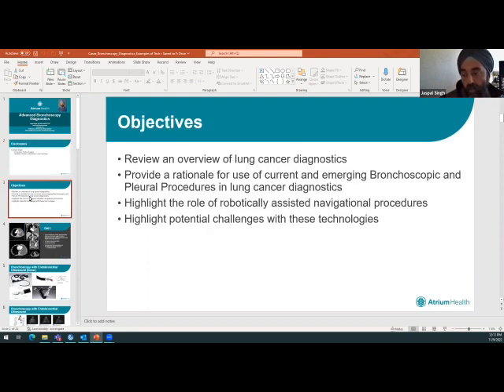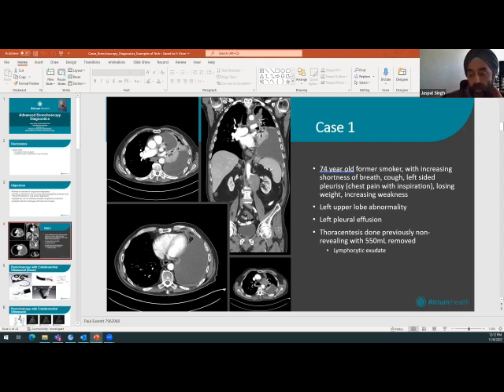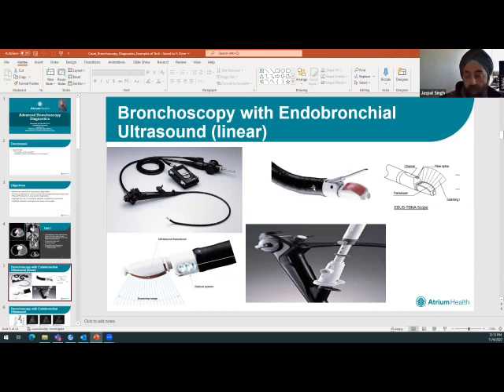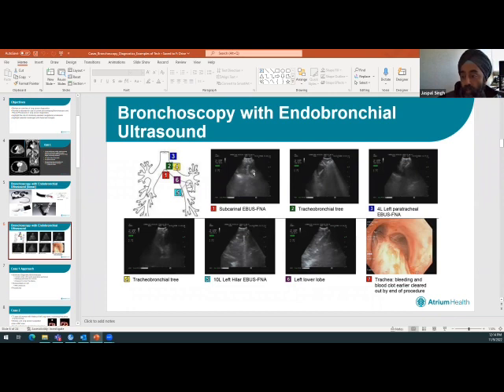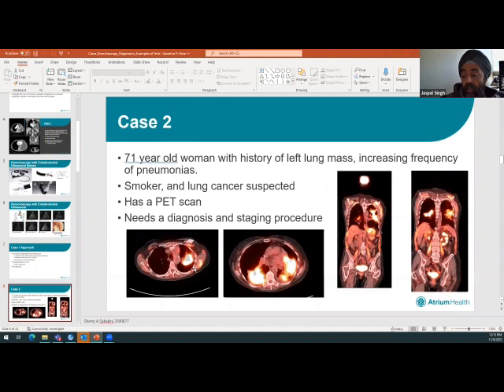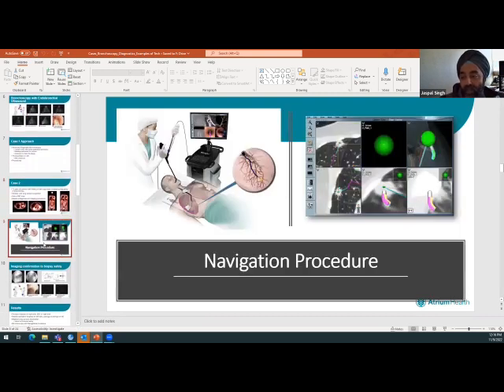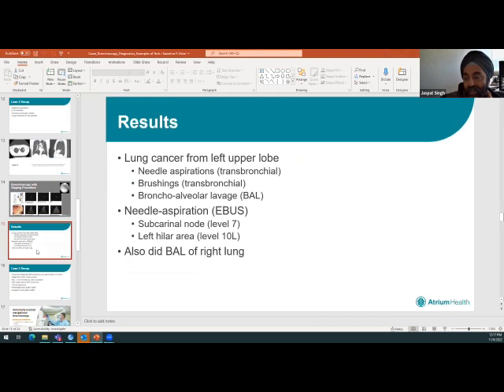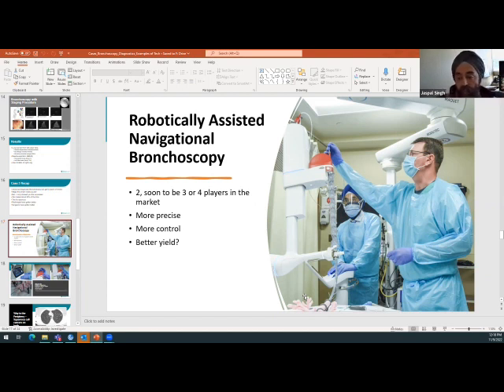Dr. Jaspal Singh: Robotic Bronchoscopies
Dr. Jaspal Singh
Medical Director for Innovation and Quality Improvement for Pulmonary Oncology
Levine Cancer Institute

LiveLung National Virtual Meeting - November 9, 2022

Dr. Jaspal Singh is board certified in internal medicine, pulmonary disease, sleep medicine, and critical care medicine. He specializes in treating lung nodules, lung cancer, pleural effusions, obstructive sleep apnea and mechanical ventilation.

He is the medical director for Innovation and Quality Improvement for Pulmonary Oncology at Atrium Health Levine Cancer Institute and the medical director for Critical Care Practice and Education at the Jan & Ed Brown Center for Pulmonary Medicine.

Dr. Singh has been named a Top Doctor by Charlotte magazine for multiple years. He has performed the largest number of advanced diagnostic bronchoscopies in the Charlotte region (including robotic bronchoscopies) and is the only pulmonary physician performing medical pleuroscopy.

Dr. Singh enjoys treating patients at different stages of their disease process while integrating a wide array of diagnostic and therapeutic innovations in medicine. In addition to taking care of patients, his daily work also includes teaching, writing, speaking and serving in various capacities and leadership roles among several national societies that advance patient care.

He received his medical degree at the University of Illinois. He completed residency at the University of Rochester (Strong Memorial Hospital), and fellowship training at Duke University Medical Center.

Dr. Singh’s clinical and research expertise spans an array of critical care and thoracic oncology but is centered on understanding how healthcare systems adapt to doctor shortages. This has led to incorporating innovation, technology and team-based care in a number of ways at Atrium Health.

Outside of work, he enjoys spending time with his wife and 3 children, teaching in the local Sikh religious school, traveling and coaching youth sports. He also loves watching professional sports, including NBA games, college football and basketball.

The information is intended to support, not replace, discussion with your doctor or healthcare professionals. Nothing in the content or products should be considered, or used as a substitute for, medical advice, diagnosis or treatment.

You should always talk to your health care provider for diagnosis and treatment, including your specific medical needs.

This Video Content has been made available for informational and educational purposes only. The Video Content is not intended to be a substitute for professional medical advice, diagnosis, or treatment. Always seek the advice of your physician or other qualified health provider with any questions you may have regarding a medical condition. Never disregard professional medical advice or delay in seeking it because of something you have read or seen on the Site.

LiveLung and speakers hereby disclaim any and all liability to any party for any direct, indirect, implied, punitive, special, incidental or other consequential damages arising directly or indirectly from any use of the Video Content, which is provided as is, and without warranties.